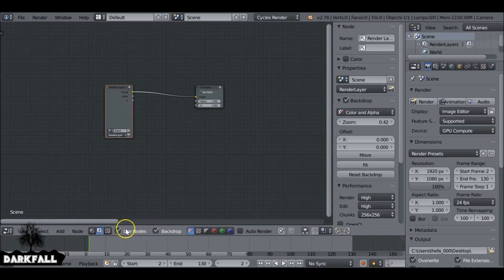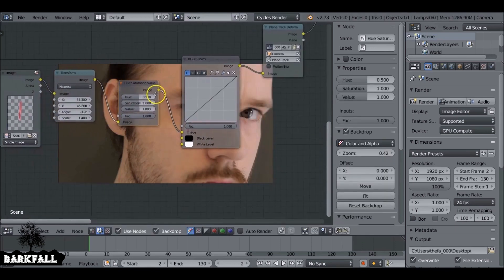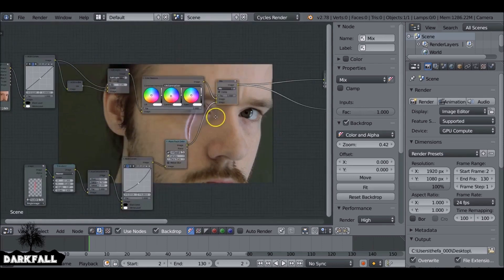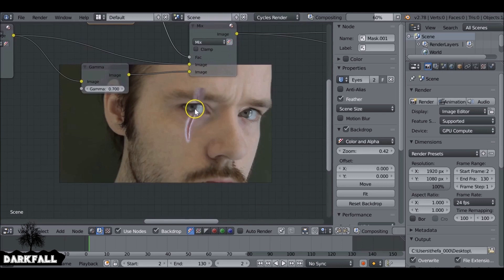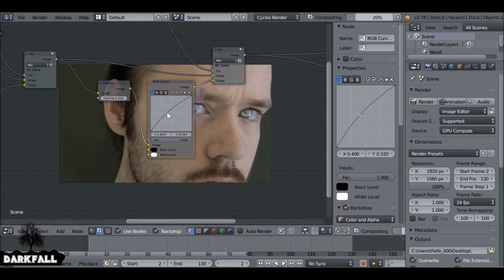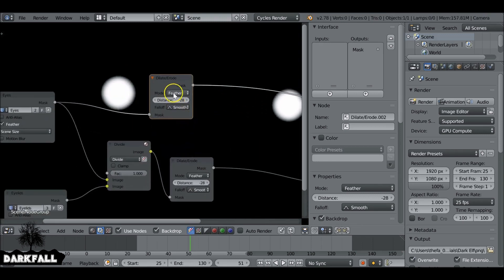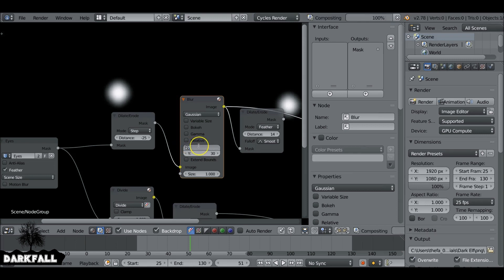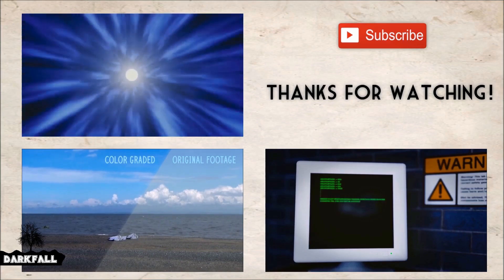Blender Compositing VFX Tutorial : Dark Elf (Part 2/2)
In this Blender Compositing VFX Tutorial, part2 the magic happens.. Well not really, but this is where we add the scar, change the eyes and change the overall look of the shot.

Since we have done most of the hard work in the previous video we can go ahead and start to make the shot look more like a dark elf with the help of compositing.